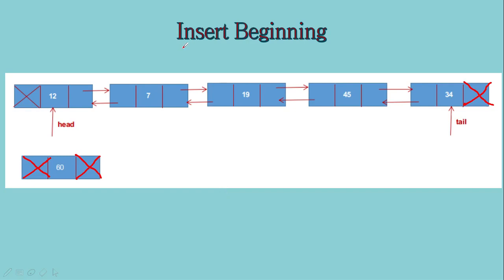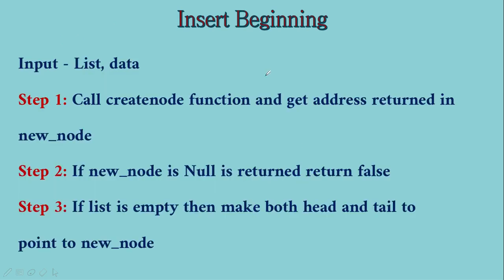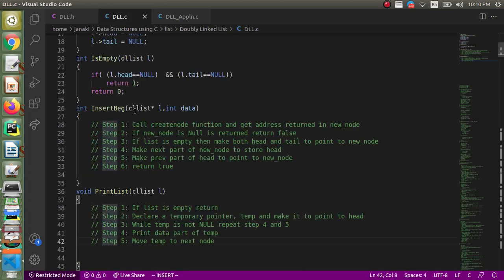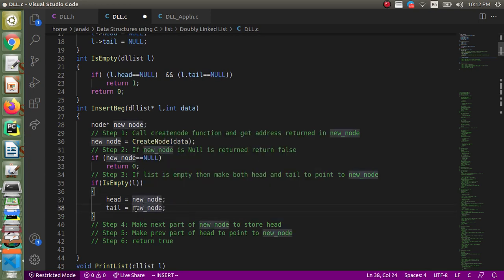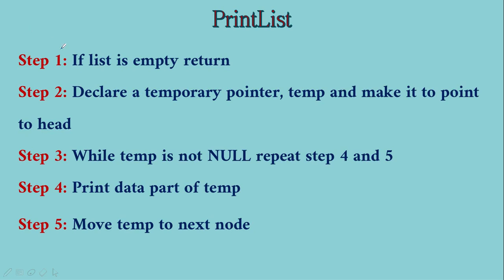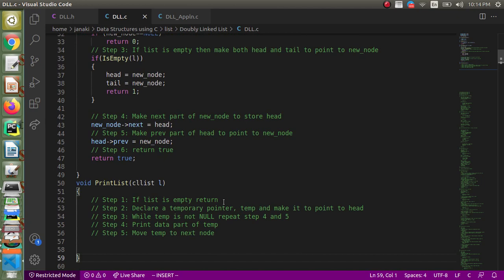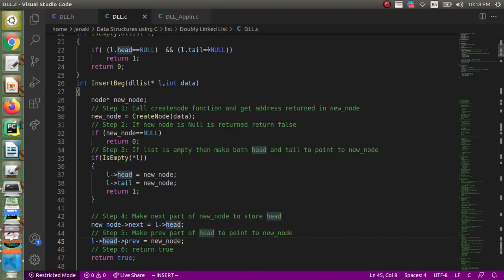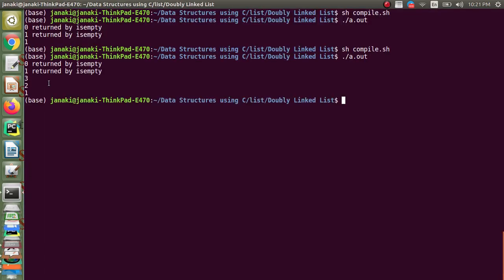Insert Beginning in a Doubly Linked List | Data structures using C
In this video, we discuss about insert beginning in a doubly linked list. The corner case that has to be considered is when the list is empty.